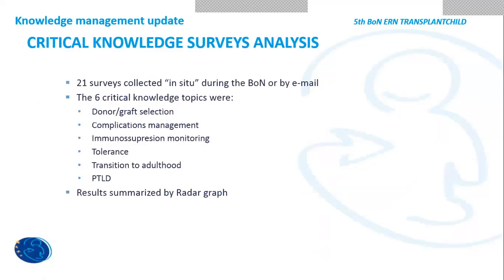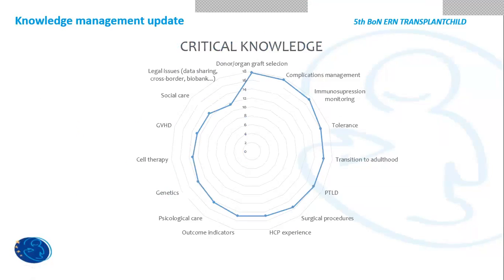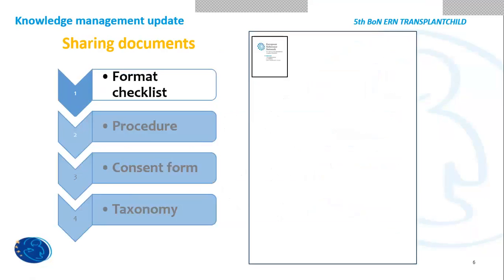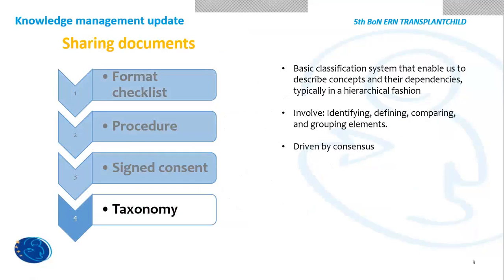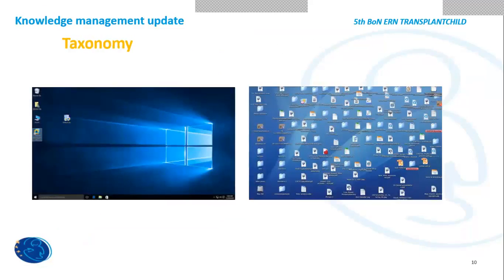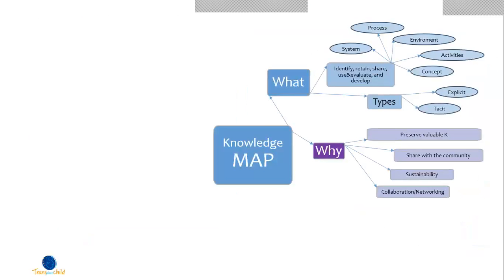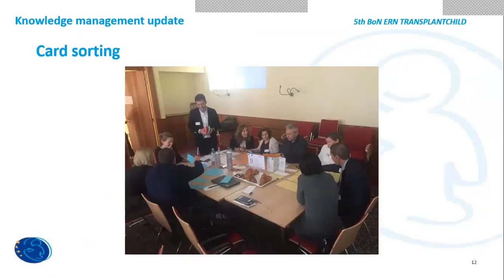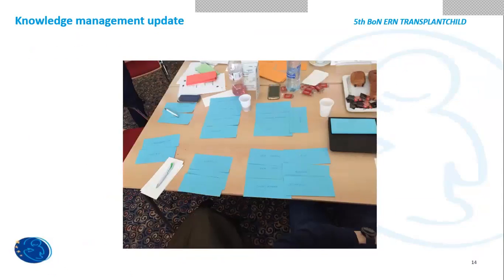Networkingknowledge working group meeting 20181219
this is the webinar of Networking/knowledge working group. In this oportunity we will talk about the taxonomy, classification of knowledge and activities from the last BoN